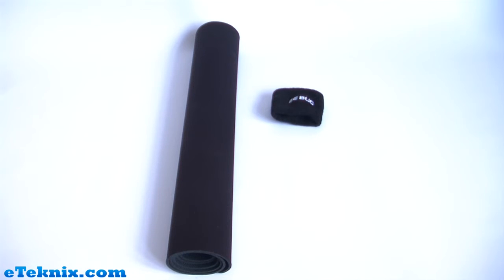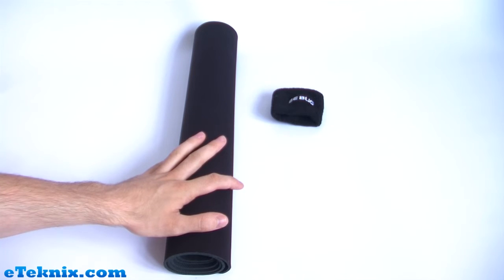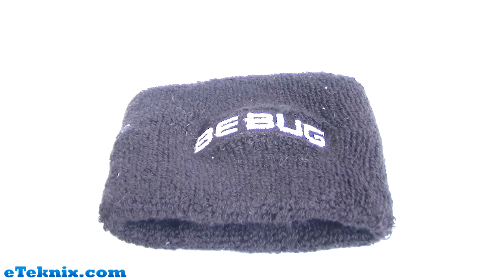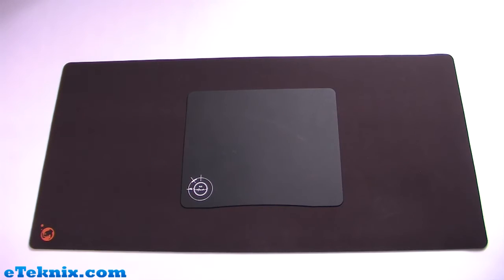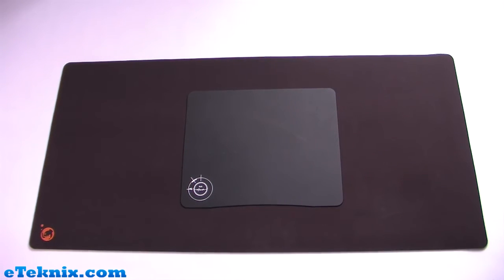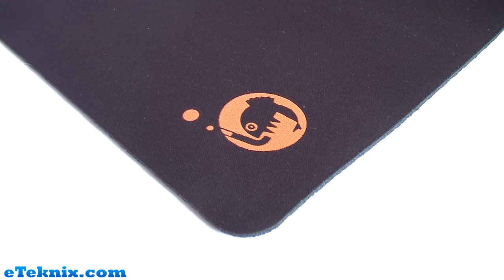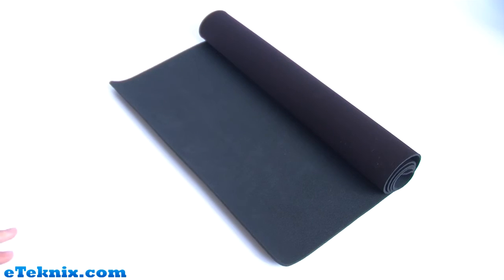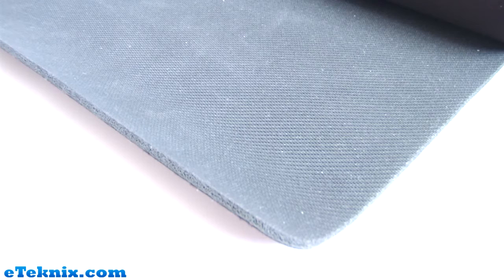Boogie Bug AimB Pad XL Gaming Surface Review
Today we are looking at the HUGE Boogie Bug AimB.Pad XL Gaming Surface.

The Boogie Bug AimB is a very unique mousepad product which spans 450mm x 900mm and is perfect for people who need a lot of room for mouse movement, during gaming or otherwise.